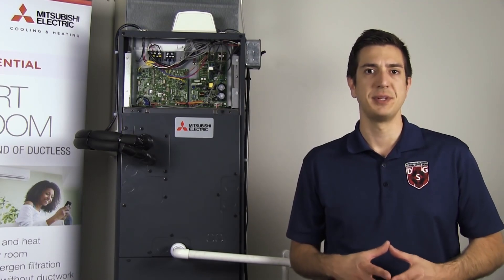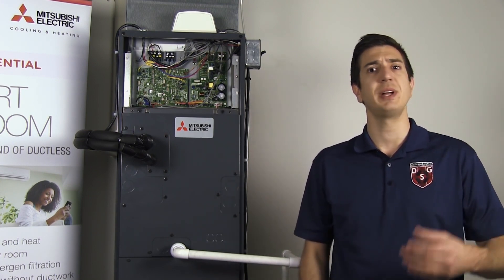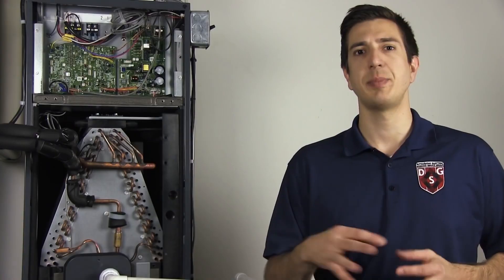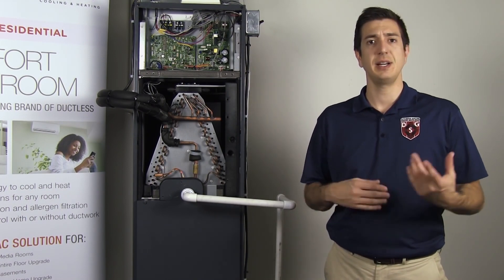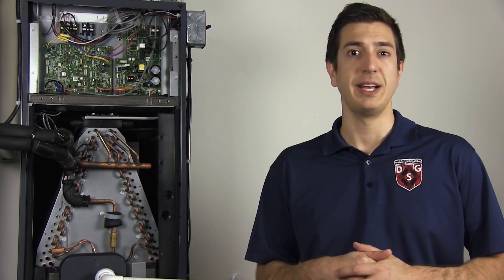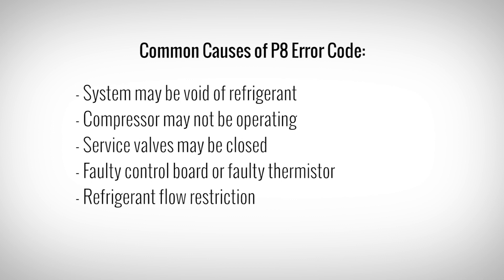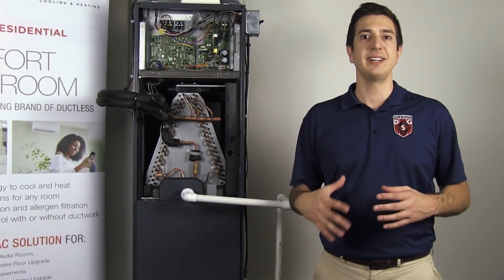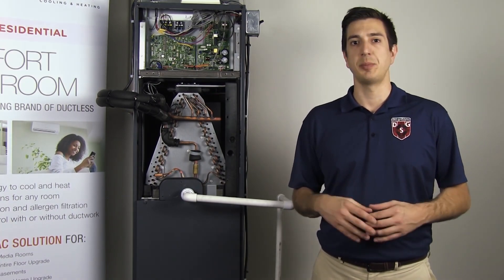Tech Tips: How to Resolve a P8 Error Code (L)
In this Tech Tips video, Jeff explains the possible causes of P8 error code and how to resolve it.